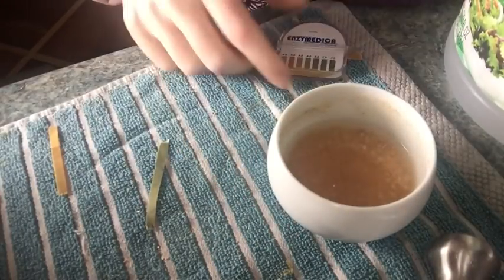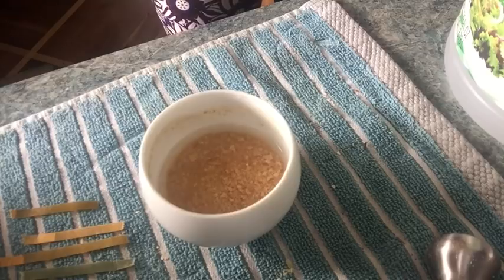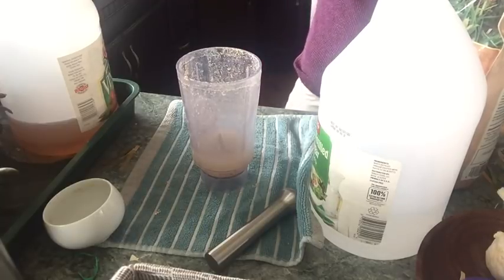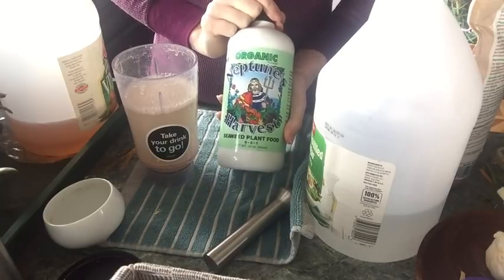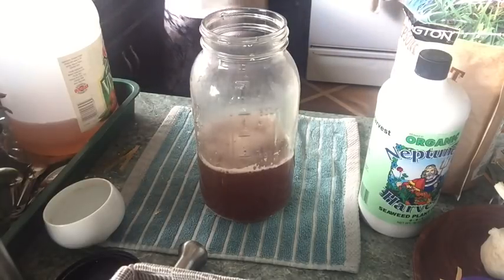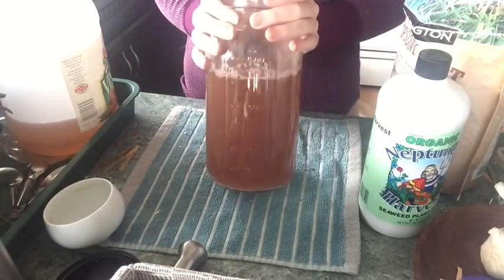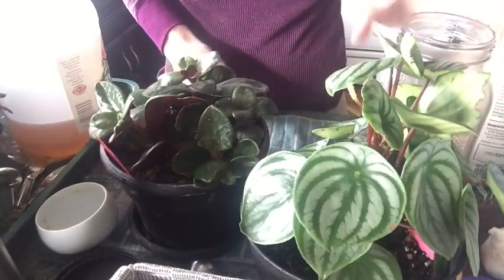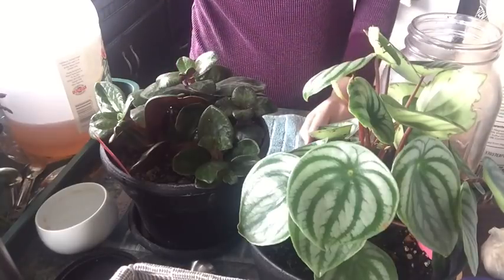Leaf Deformity In Succulents Caused By Calcium Deficiency Part 3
This video is part 3 of a mini series that discusses calcium deficiency in succulents and what to do about it.  In part 3, I show how I dilute and use the egg shell solution.

If you would like to join our Private Facebook group “Succulent Alchemy” for viewers of this channel to interact and share fun plant stuff and questions, please do so here! Also if you have requested to join before you were a viewer and got rejected, please just request to join again and note you are a viewer now.
succulent_alchemy

Or find me on Garden Tags under Ashley Glassman

And as shy as I feel about it, I’m moved to tears by the kindness of my viewers and how much they want to contribute so I created one.   Any and all funds will be used to help make content for you guys here on my YouTube channel!